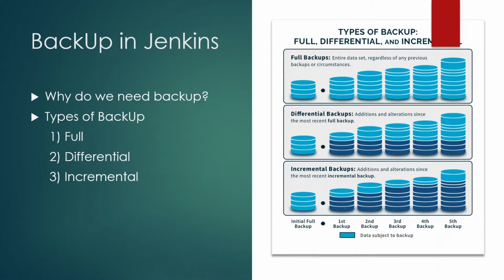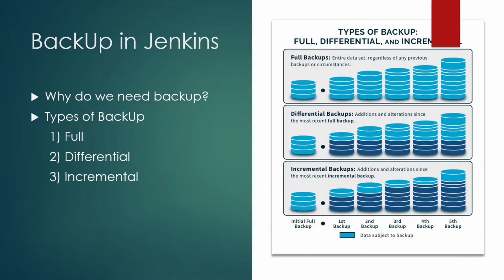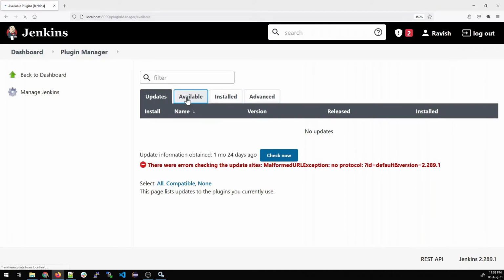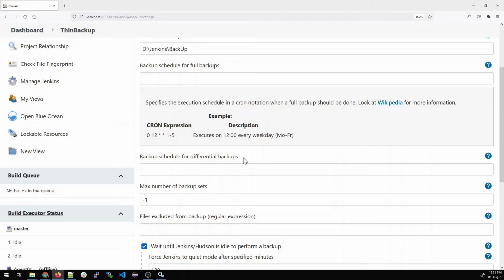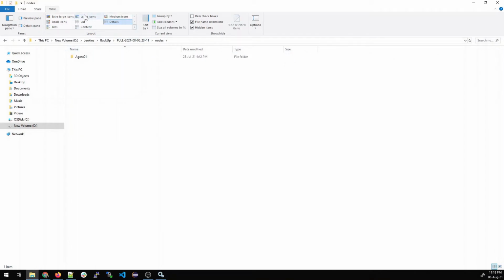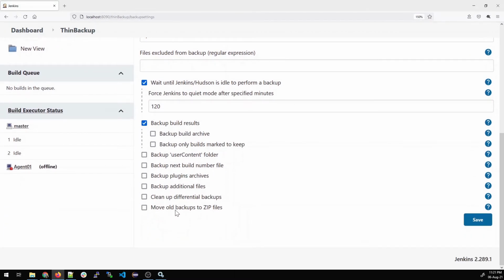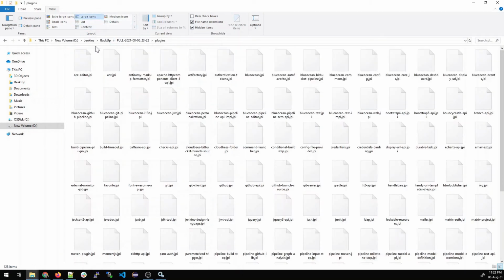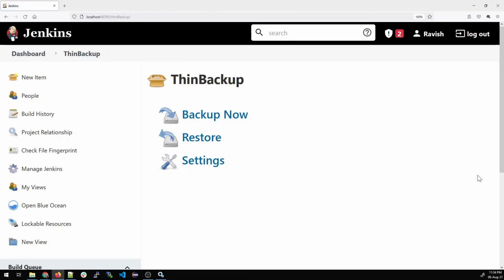Jenkins Tutorial for Beginners | Jenkins BackUp | How to Take Backup of Jenkins | 19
Jenkins Tutorial for Beginners | Jenkins BackUp | How to Take Backup of Jenkins | How to backup Jenkins data and configurations

Hey, Guys!

Welcome back to another video in Jenkins automation. Today we will talk about Backup in Jenkins with Restore in Jenkins. Also, we have covered these topics in this video:

1) Why do we need backup?
2) Types of backup with explanation
 a) Full
 b) Differential
 c) Incremental
3) ThinBackup plugin installation

4) Jobs backup in Jenkins
5) Plugin backup in Jenkins
6) Restore in Jenkins